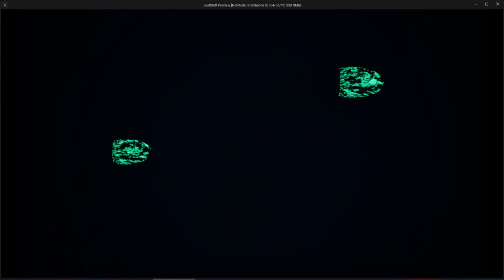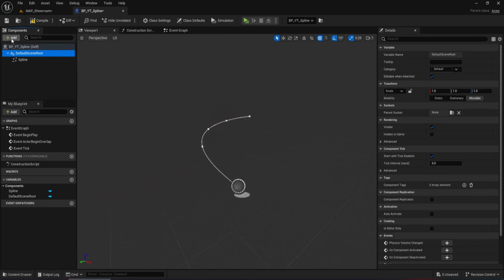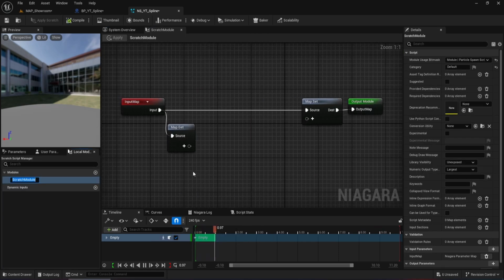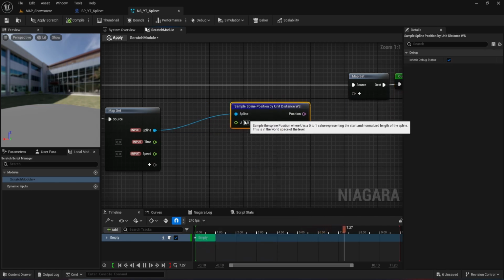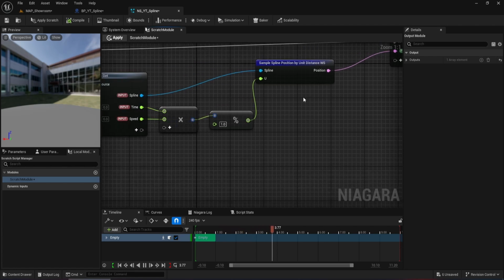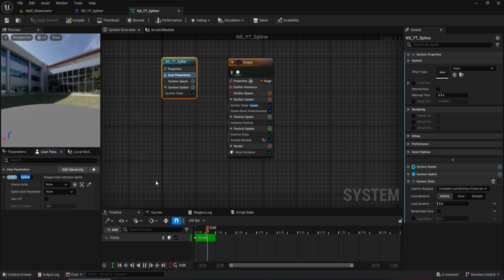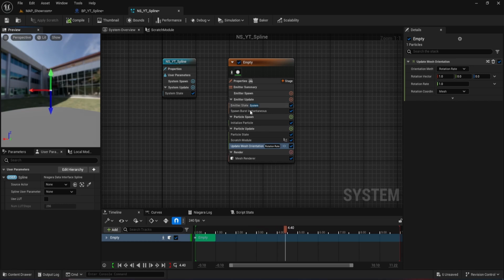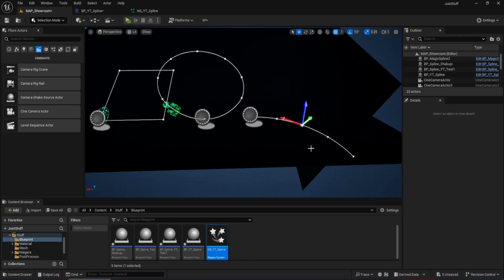How to Orient Mesh to Spline in Unreal Engine 5 - UE5 Tutorial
UE5 tutorial for making a mesh on a spline go in the direction of the spline. It sounds easy, but you need to know how to think about it and how to specifically do it in niagara in Unreal Engine 5! I am using Unreal Engine 5.4.